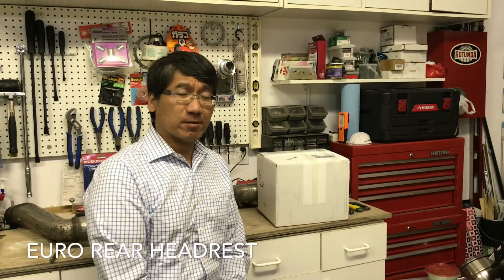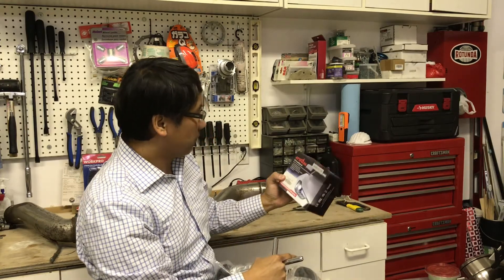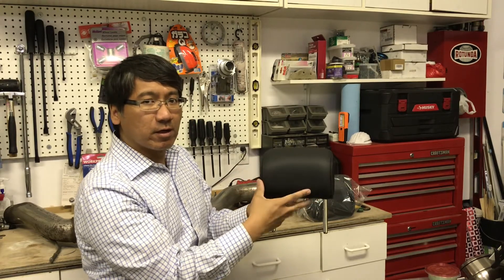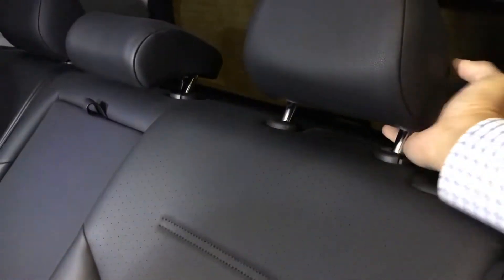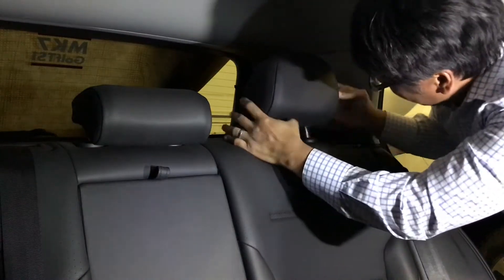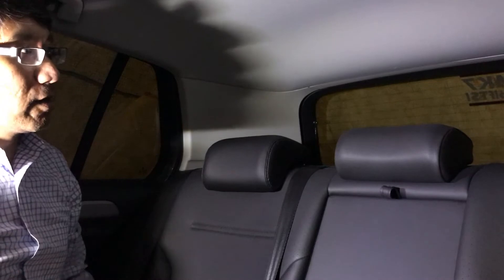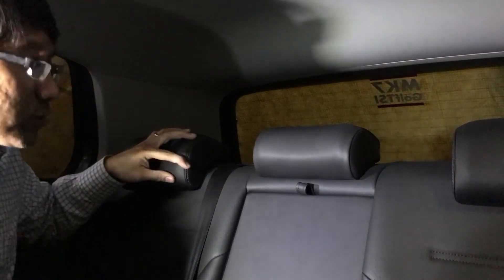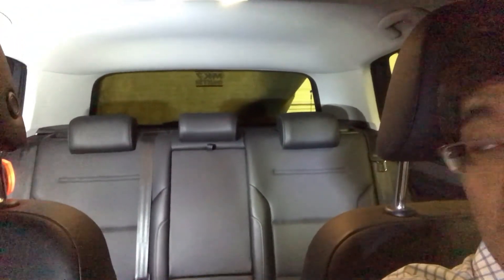MK7 Golf European Rear Headrests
This is a replacement of the North American rear headrests with the European Rear Headrests